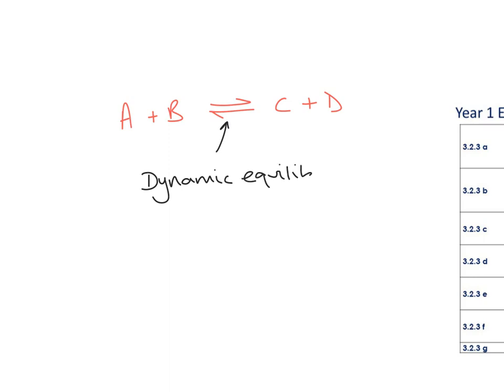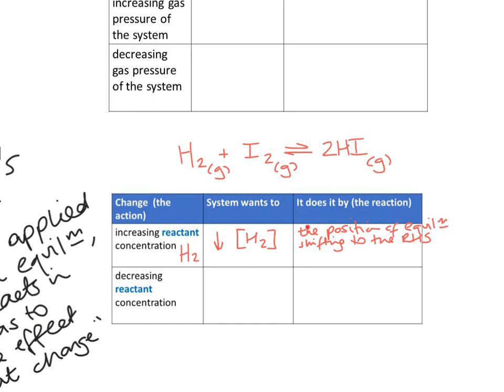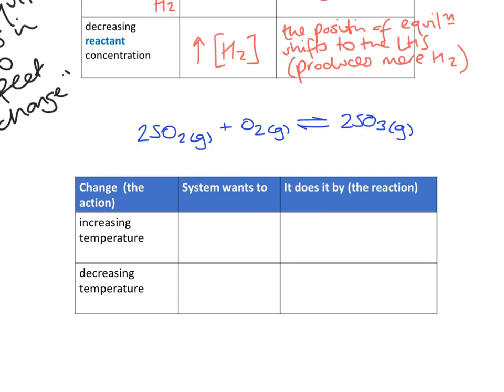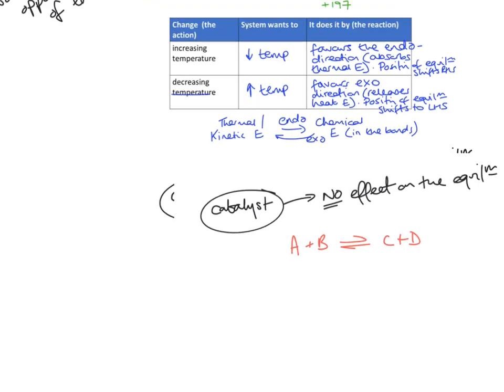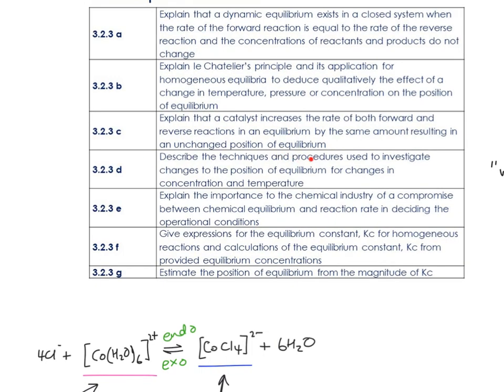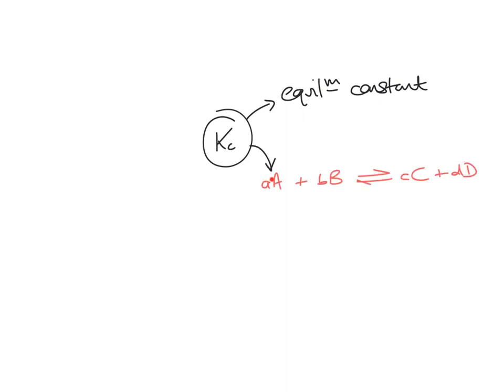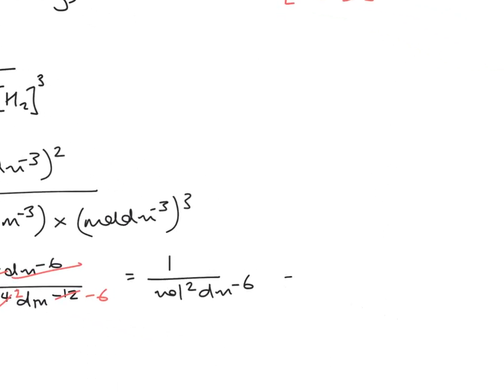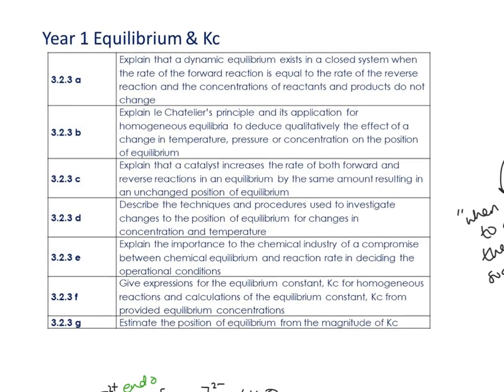Dynamic equilibrium, Le Chatelier's, Kc | A-level Chemistry | Year 1 | OCR A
Looking to get: a clear grade A/A* level explanation of rates of reaction? A video with exam questions to give you an opportunity to practice and with walkthroughs on how to succeed? Check out this video:
A breakdown of the subtopics covered:
0:00 Key ideas of dynamic equilibrium
3:54 Le Chatelier's Principle
15:03 Investigating equilibrium
19:04 Equilirbirum vs rate vs cost: industry
23:25 Kc: expression, it's units and what the magnitude of Kc tells you